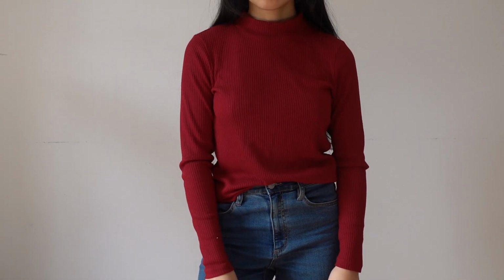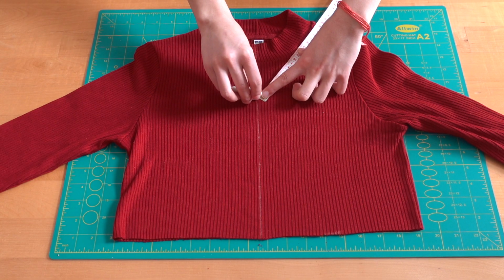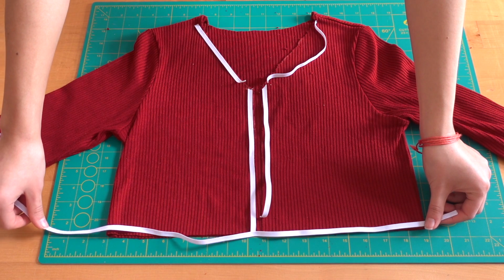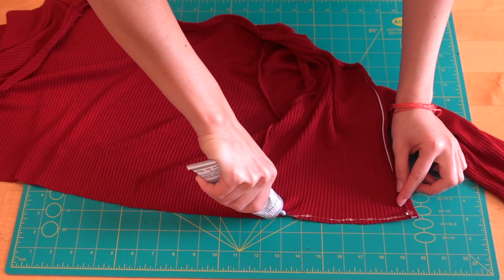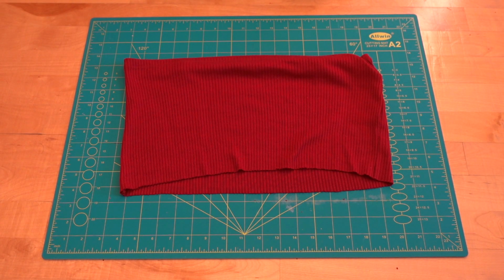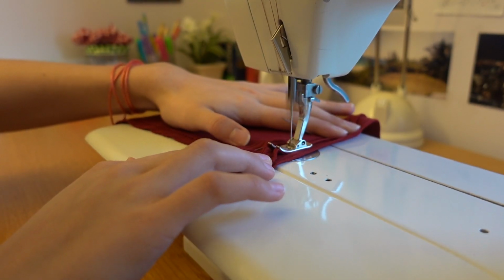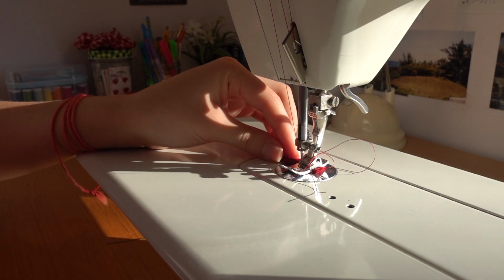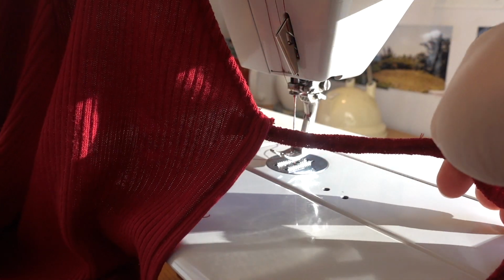diy matching front-tie cardigan & tube top set🥀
Hi everyone, make sure to watch in HD! (･∀･)/

Today I'll be showing you how to make a matching front-tie cardigan and tube top set. I know the timing seems off since it's spring/summer now but you can definitely still customize the fabric to suit any season and/or make it short-sleeved. Hope you enjoy!

❀Corrections❀
*6:50 make sure to sew on the wrong side of the fabric for the tube top.

❀Timestamps❀
Intro: (0:00​)
Step 1: Making the Cardigan (2:20)
Step 2: Making the Tube  Top (5:52)
Step 3: Making the Strings (7:04)
Outro: (8:54)

❀Music❀
Benji -Dyalla
Manhattan -Dyalla
Treat yourself -Dyalla